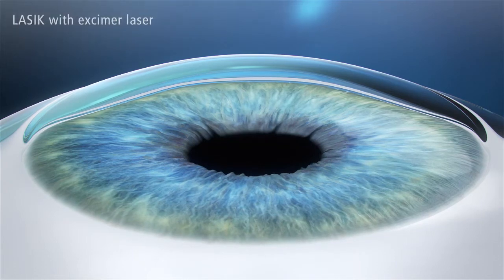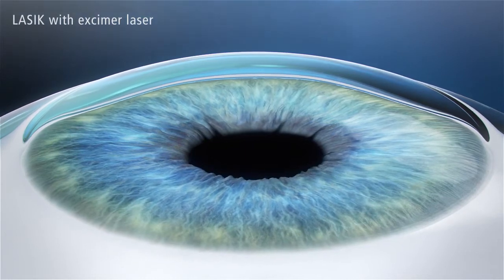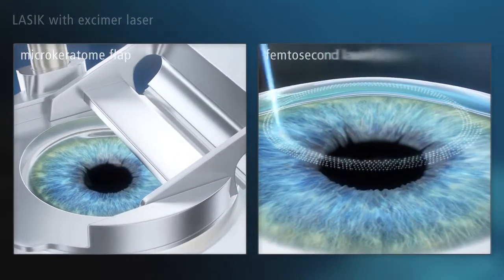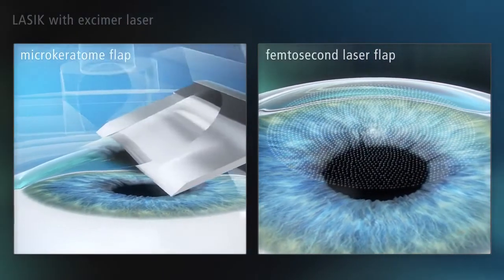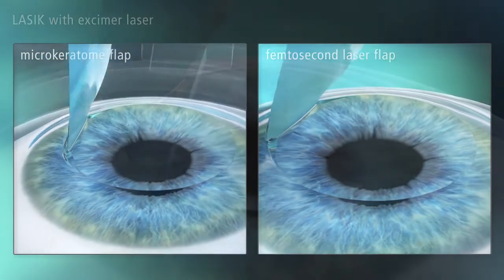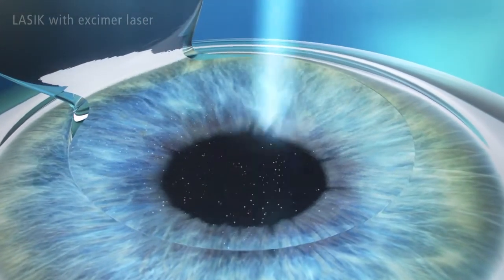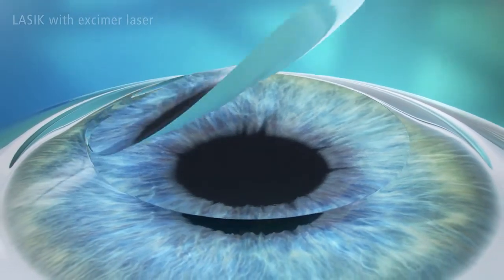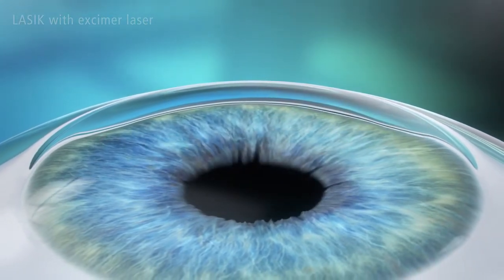LASIK FEMTO SPLIT corneal refractive surgery treatment animation